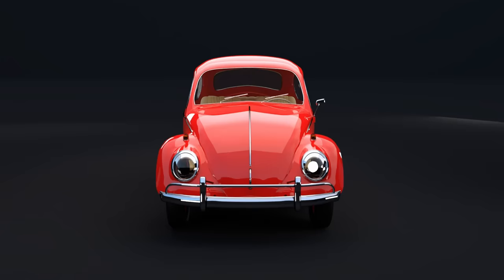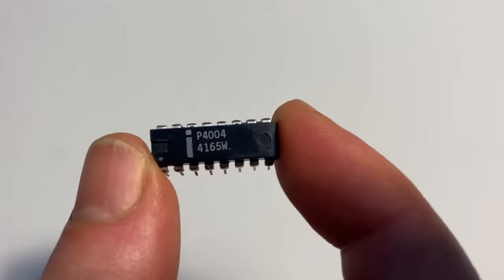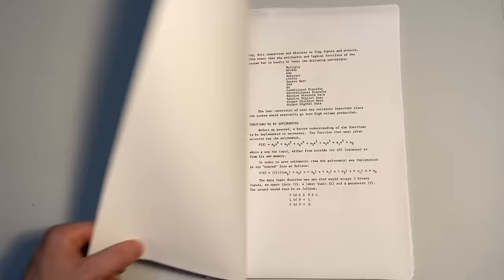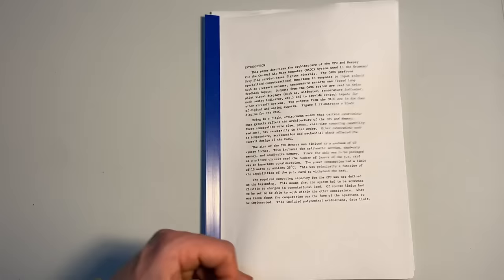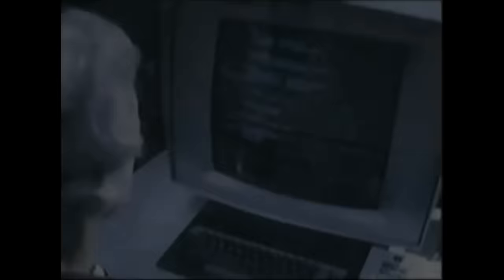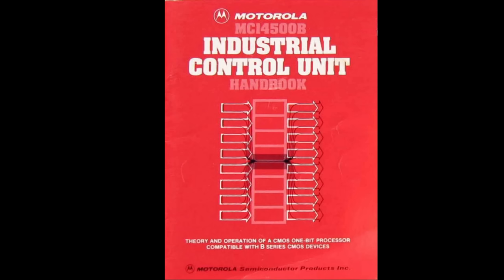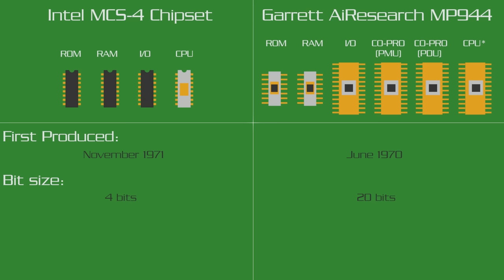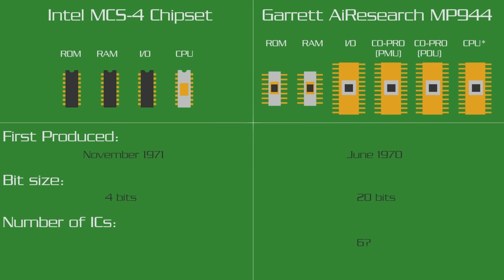The World's First Microprocessor: F-14 Central Air Data Computer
The history of the first microprocessor is murky and ill-defined. For years, the Intel 4004 was generally accepted to hold the title. However, in 1998, the historical record was rewritten as the existence of an earlier system was revealed to the world.

In this video, we'll learn about the MP944, and why many now consider it the first microprocessor. Regardless of whether it was or not, it was extremely complex for its day.

F-14 footage from US National Archives

00:00 Intro
04:35 The need for a flight computer
13:45 What IS a microprocessor?
24:30 MP944 Capability
28:40 System architecture
41:00 Programming the CADC
45:42 Intel 4004, the next best thing
52:01 Conclusions